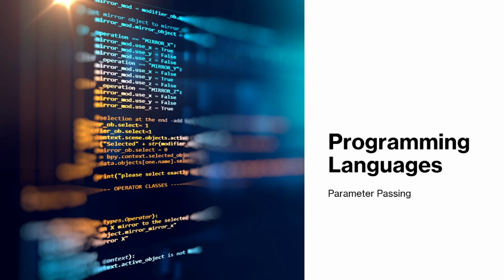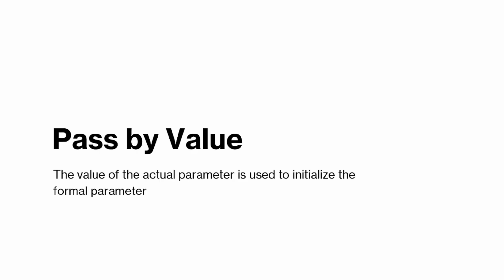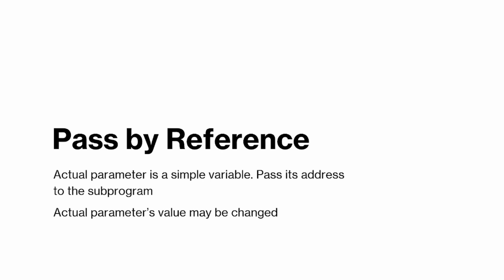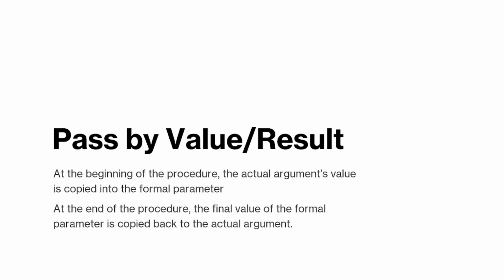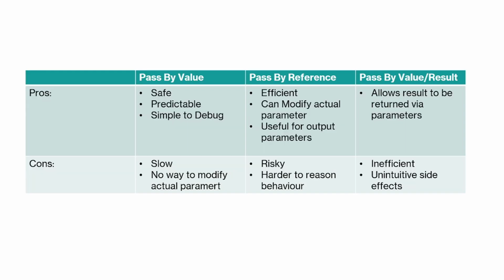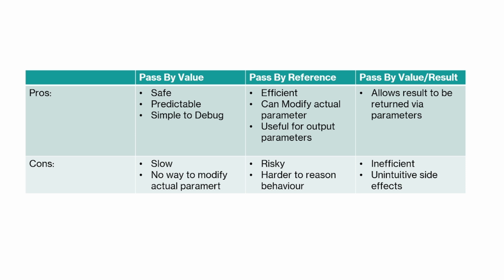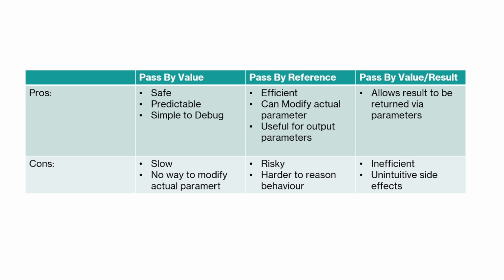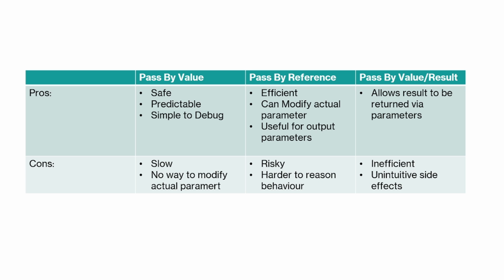Programming Languages | What Is Parameter Passing